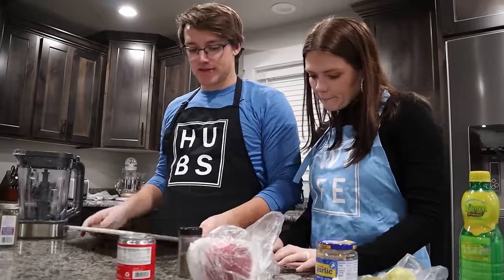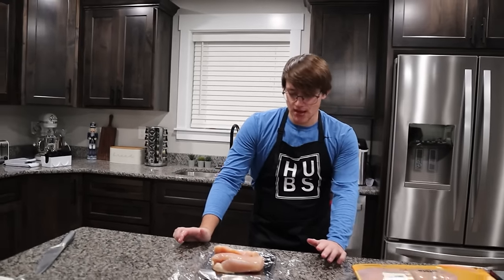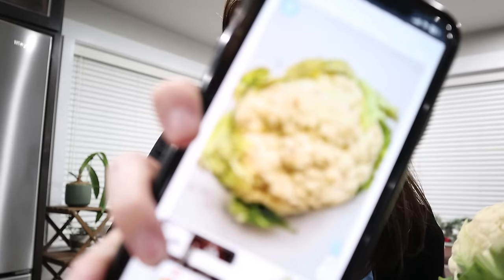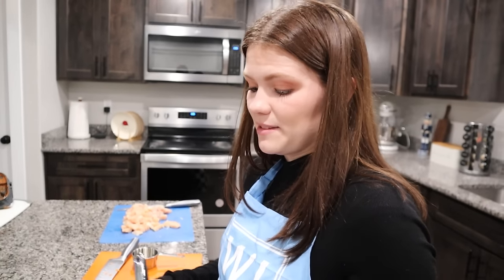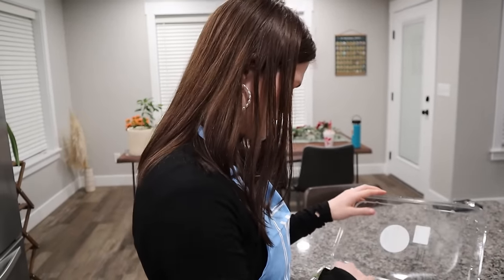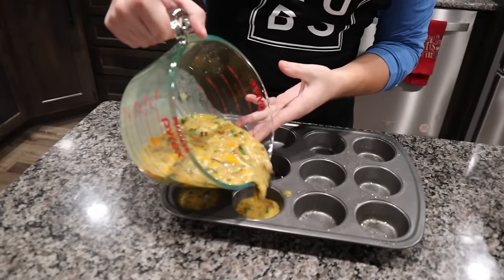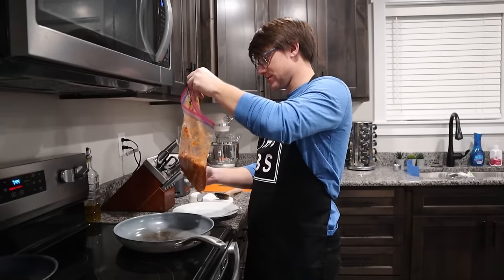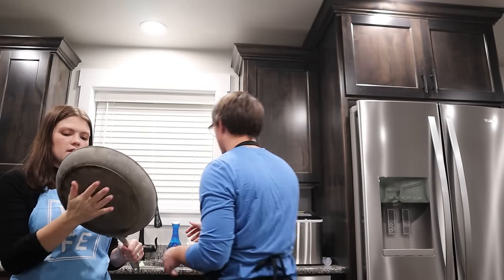Changing our Ways: Meal Prep with Us!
We are changing our ways, our bad habits, and learning how to meal prep! Today we are cooking breakfast, lunch, and dinner for the week. All of these recipes were 10/10, and I'll link them here if you would like to make them yourself:

Audrey and Spencer